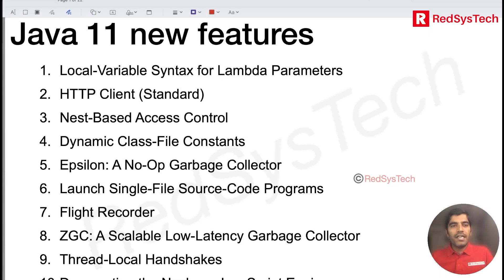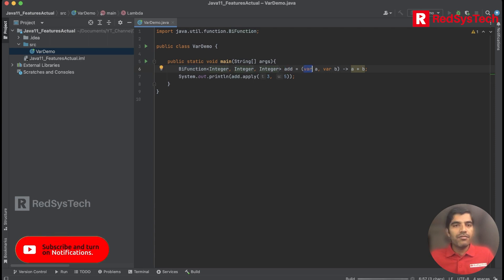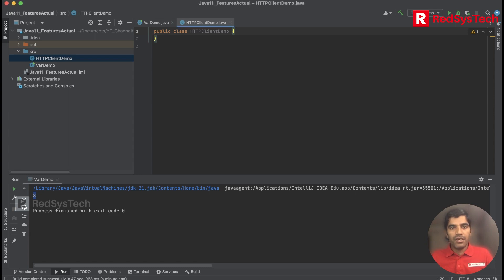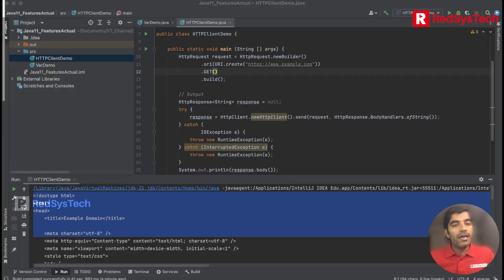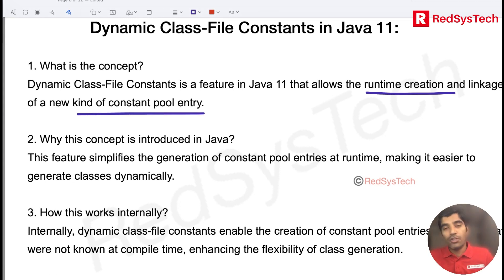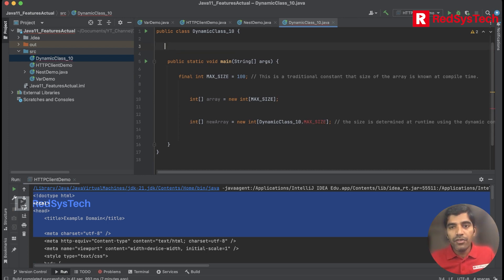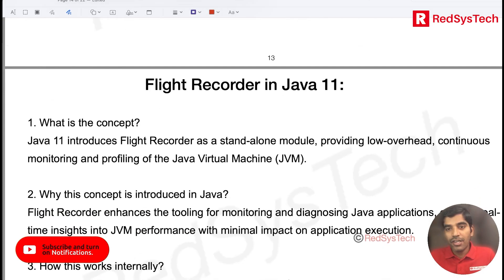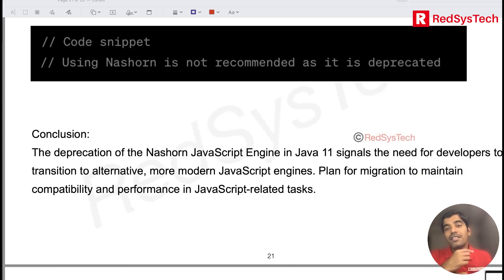# 216 Java 11 Features [2024] | What's New in java 11? | RedSysTech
In this video we are going to discuss about Java 11 Features .What's New in java 11?.

00:00 Introduction
00:13 Java 11 New Features
01:14 Coding Part